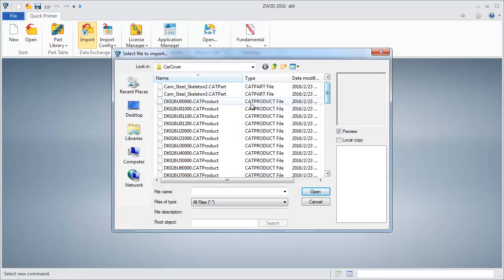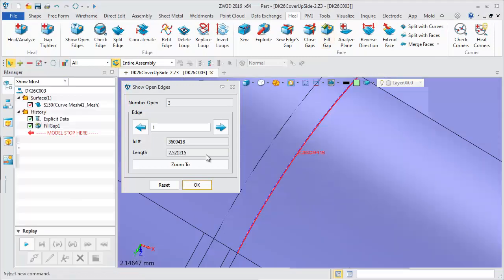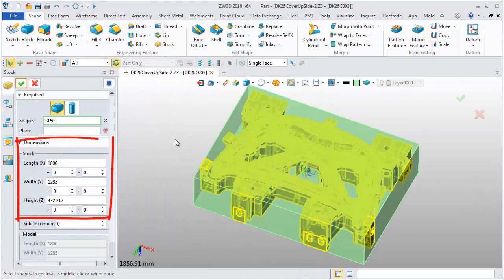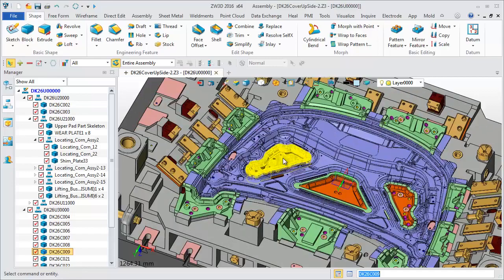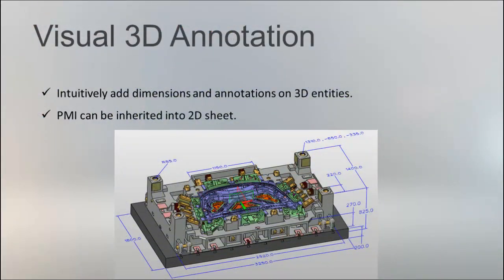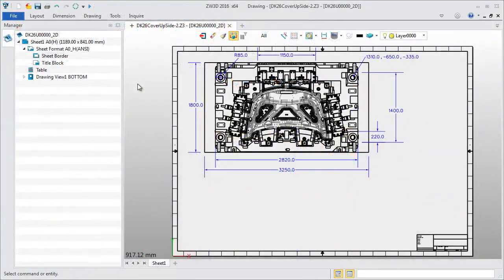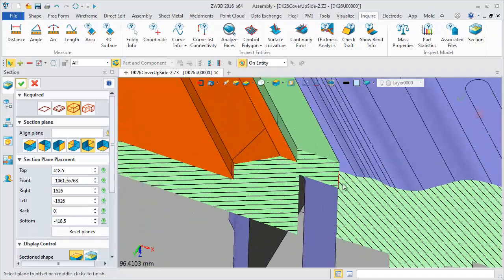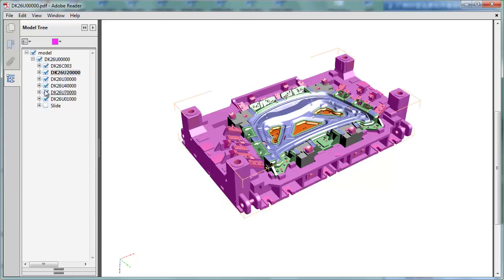ZW3D Solucion para Diseño 3D